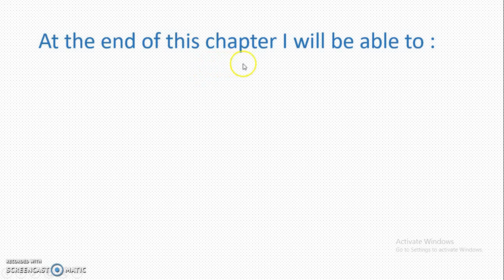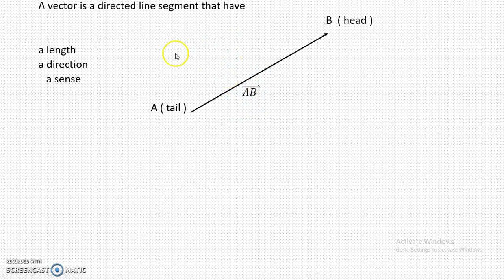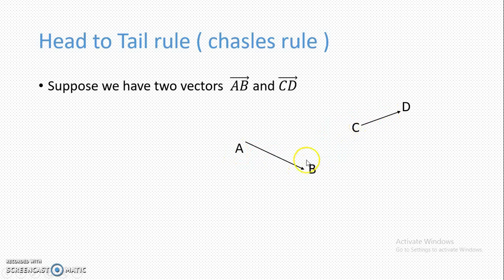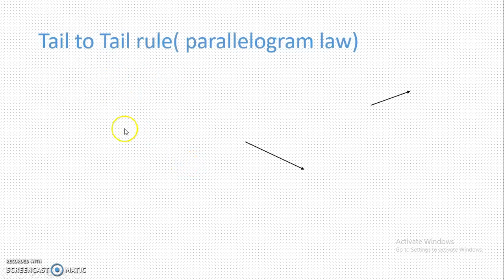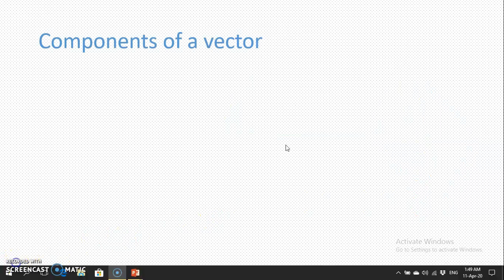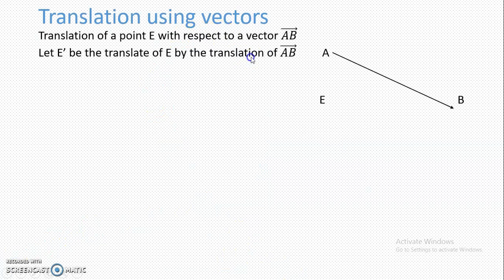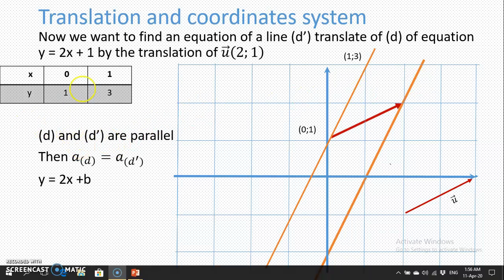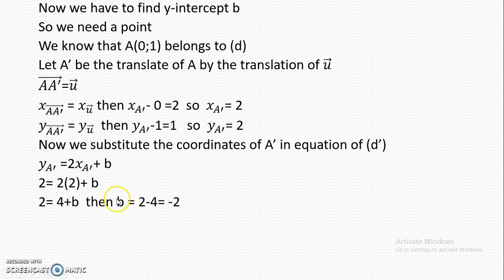vectors and translation_grade 9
what does a vector means?
components of a vector
addtion of vectors
translation of a point with respect to a vector
finding the equation of a translated line